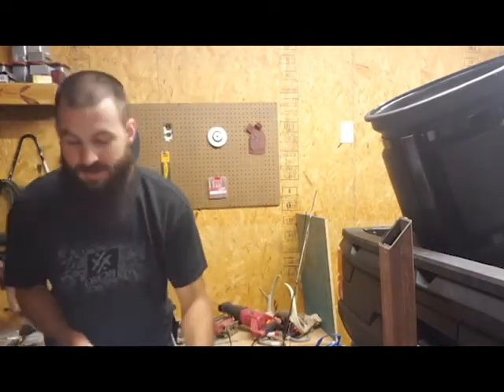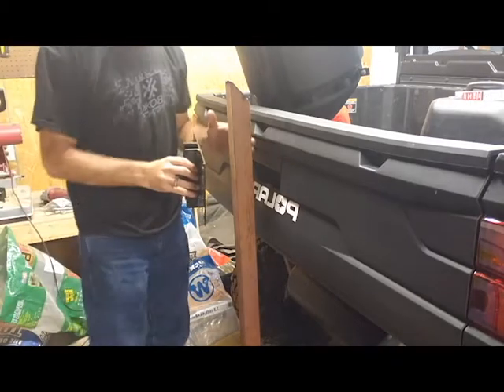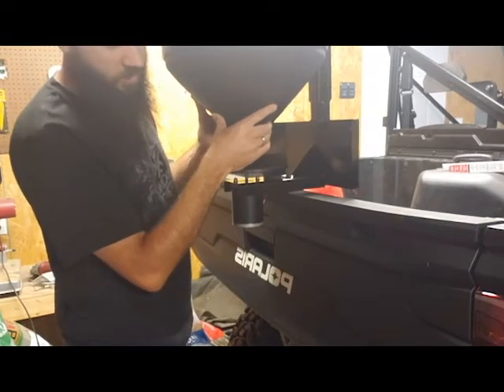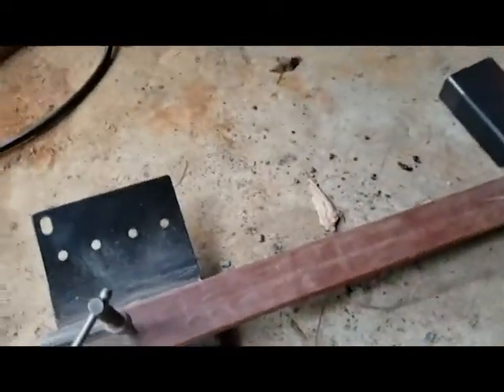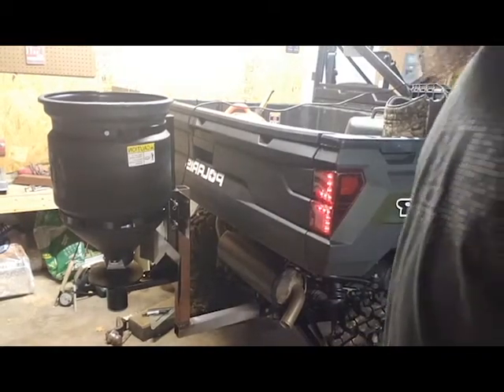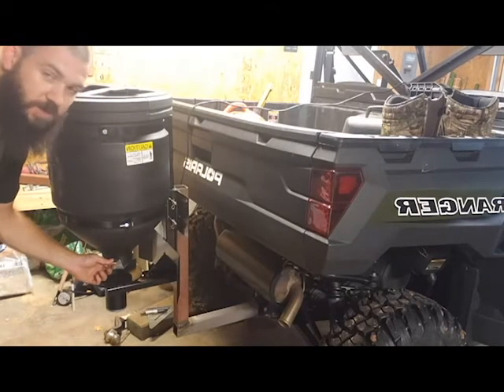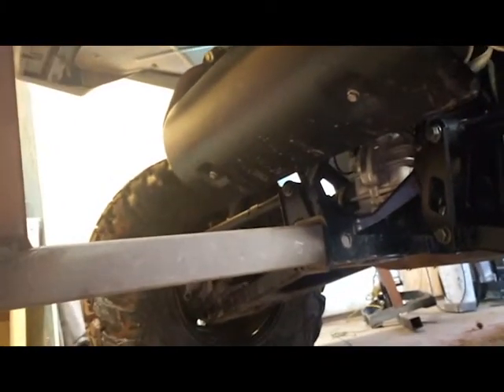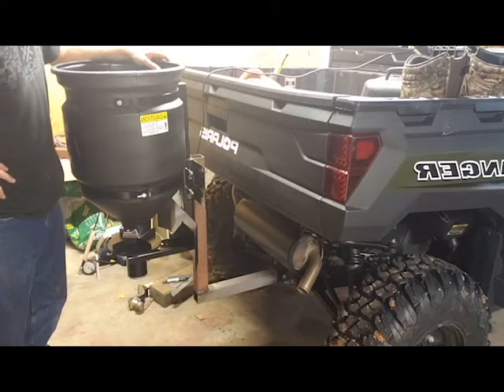Buyers ATV Spreader mounting to Polaris Ranger how to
I recently picked up a Buyers ATV Spreader to mount to my UTV. Looking at the ATV version vs the UTV version the only difference I saw was the UTV version came with a mount that slides in a 2" receiver. I have a welder so I wasn't going to spend an additional $120 for the UTV version.